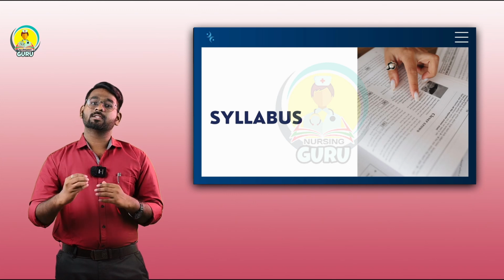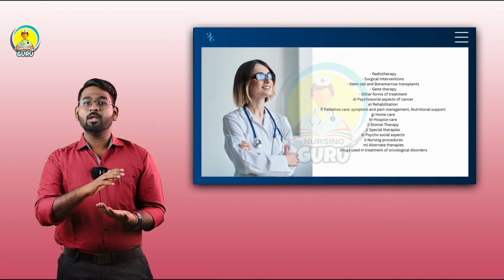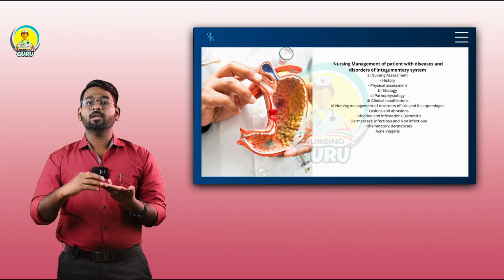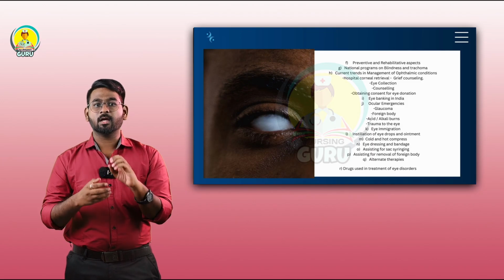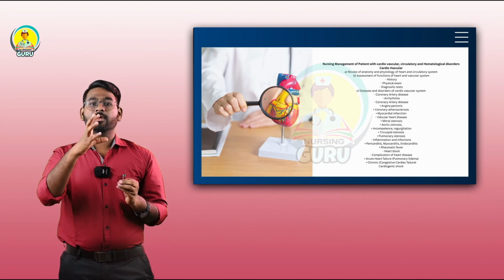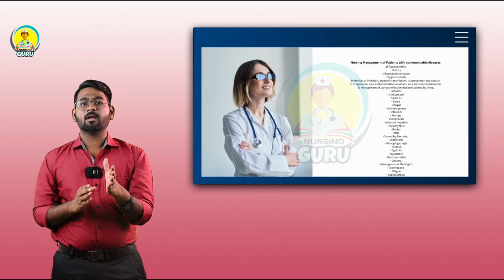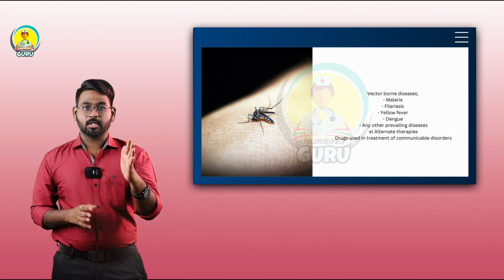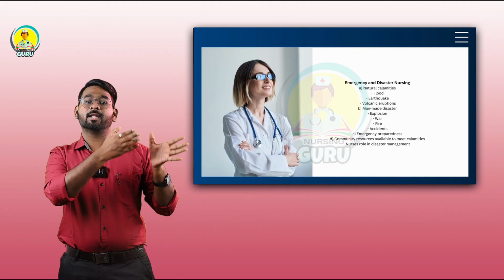GNM 2nd Year MSN-2 Medical Surgical |Complete Revision